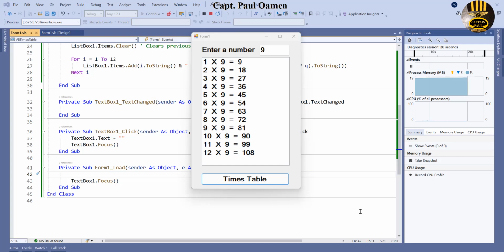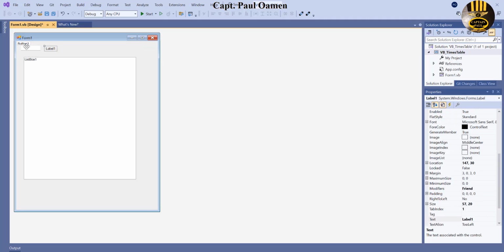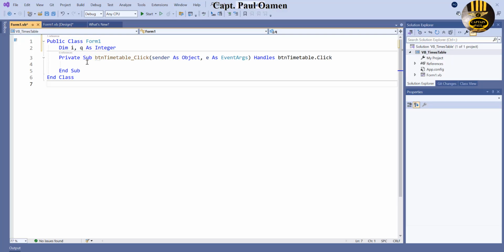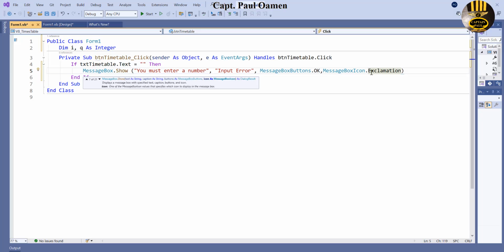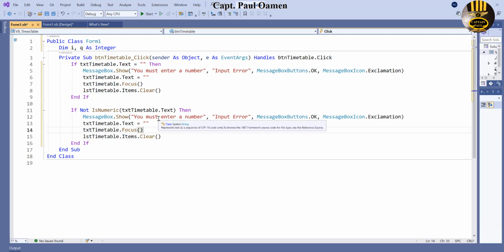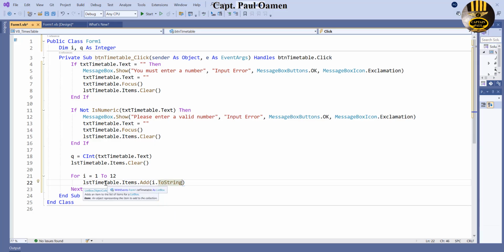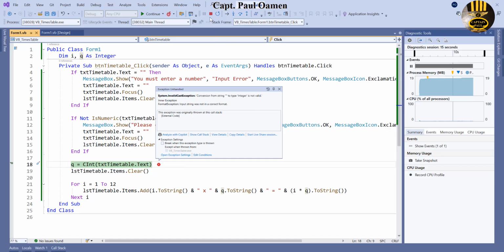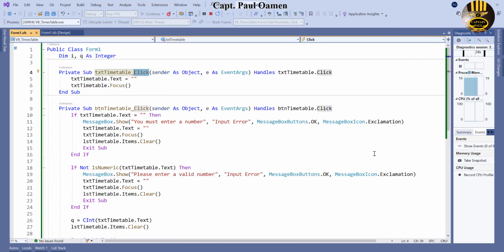Create a Multiplication Timetable App in VB.NET | Beginner Project Tutorial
In this video, I’ll show you how to create a simple Multiplication Timetable Generator using VB.NET in Visual Studio.

💡 What you'll learn:
- How to create a user-friendly form with a text box and a list box
- Input validation (checking if the user entered a number)
- Displaying the 1 to 12 times table based on user input
- Clearing and focusing form elements for a smooth user experience

🛠️ Technologies Used:
- Visual Studio
- VB.NET (Windows Forms)

📌 Code Summary:
This project uses basic form controls like TextBox, ListBox, and Buttons to generate and display a times table for any number entered by the user. It includes input validation and message boxes for better usability.

📂 Download the full source code: Channel Members can download the Times Table project and modify it for their own personal use. Plus one other source code per month. Total - 2 Source codes Per Month, only: